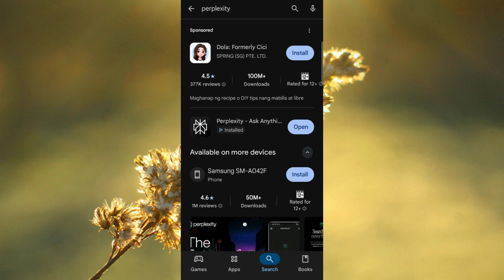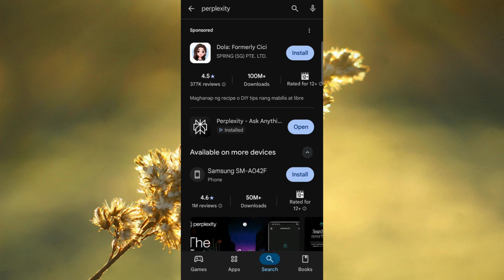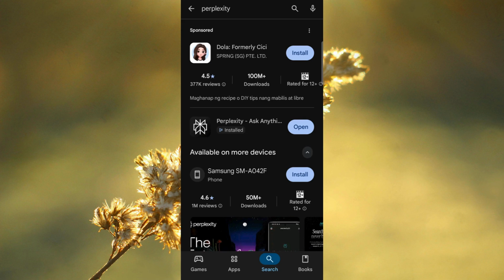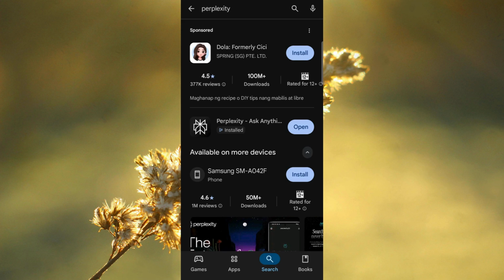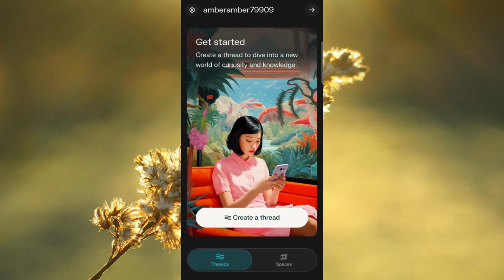How to create account on Perplexity AI app (full guide 2026)